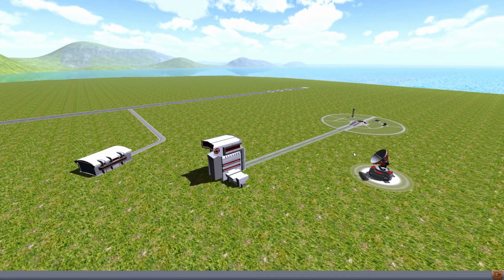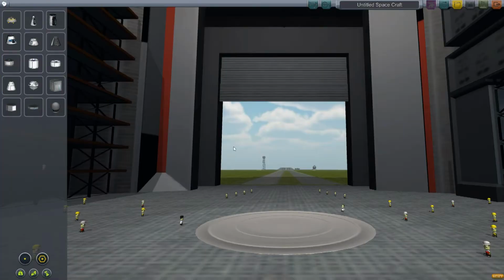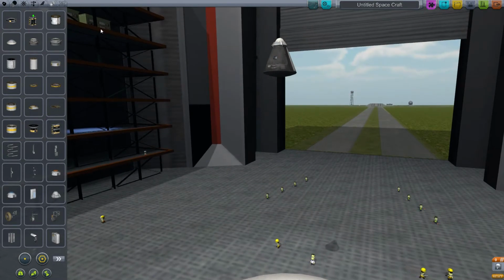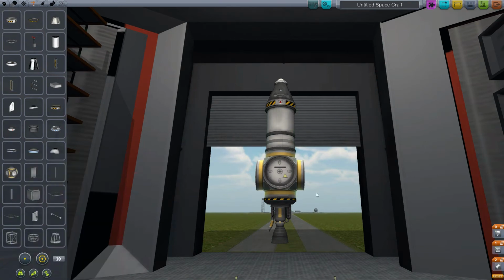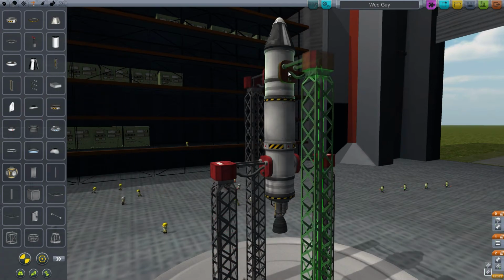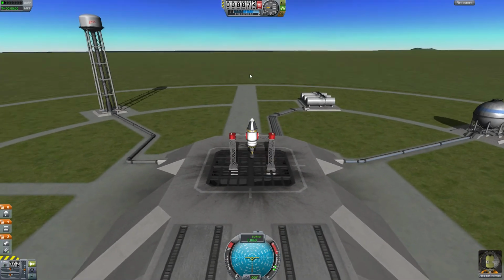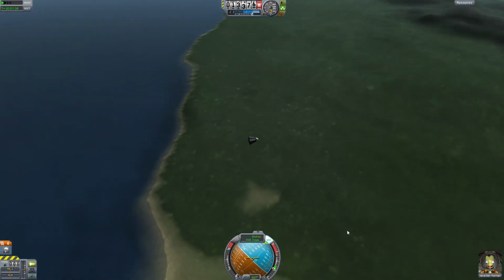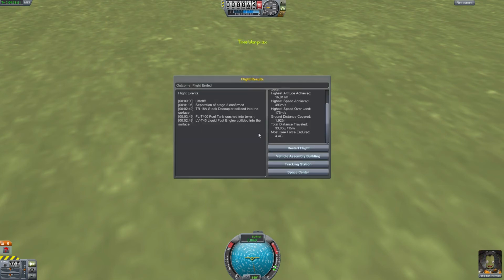KSP- The Basics of Design and Flight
In this video I teach you how to design a basic KSP rocket and then how to fly said rocket.